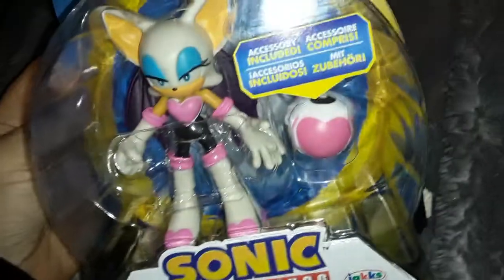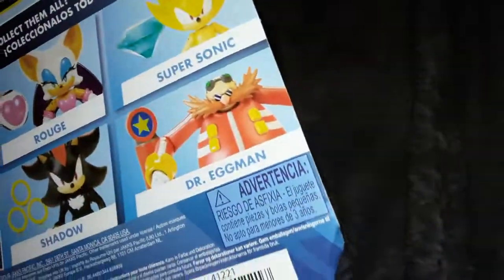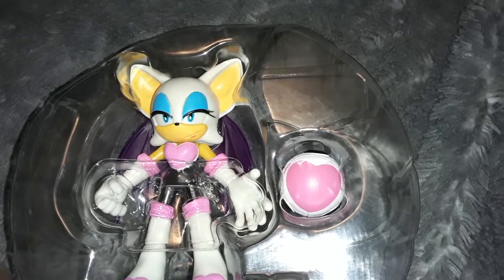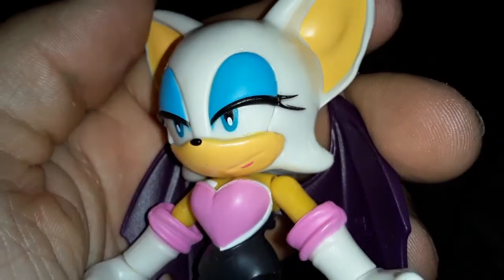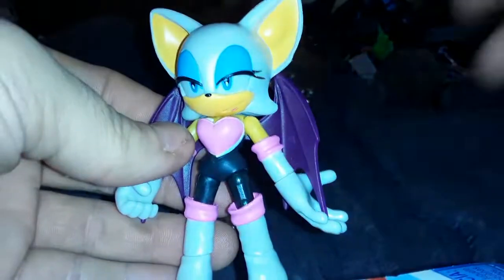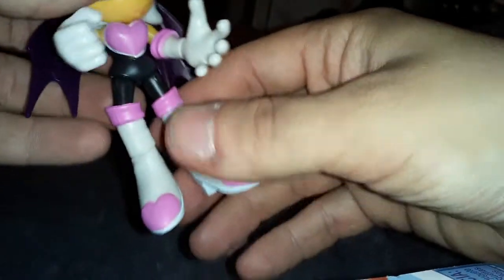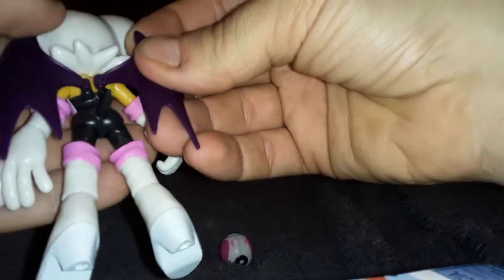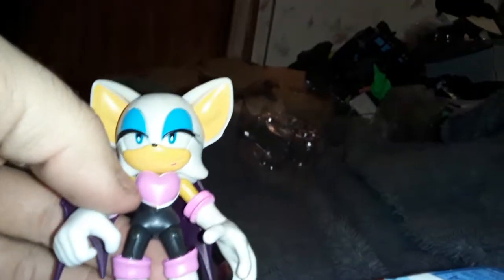Rouge The Bat Sonic Toy Unboxing and Review